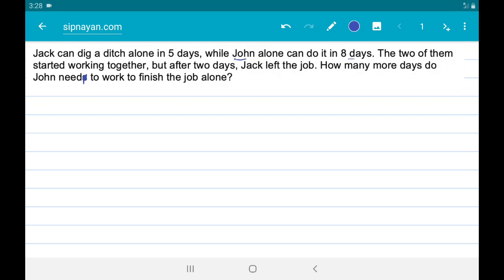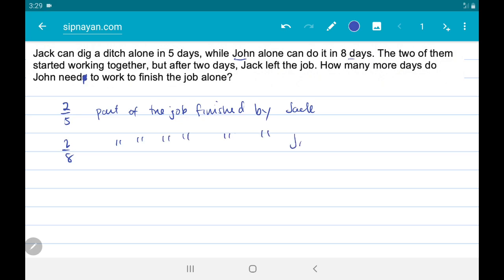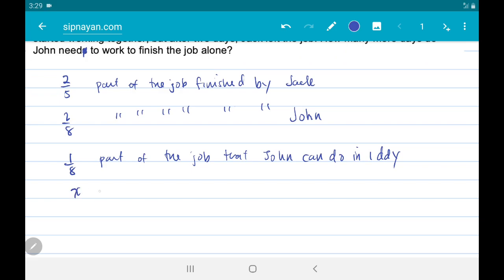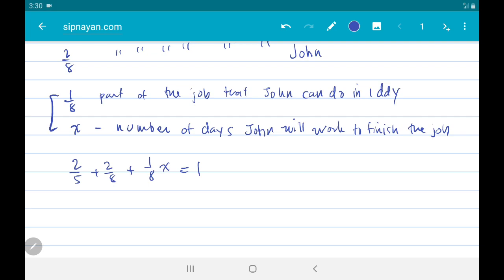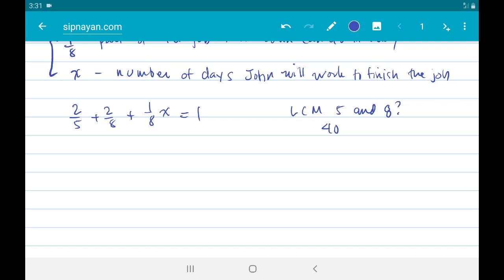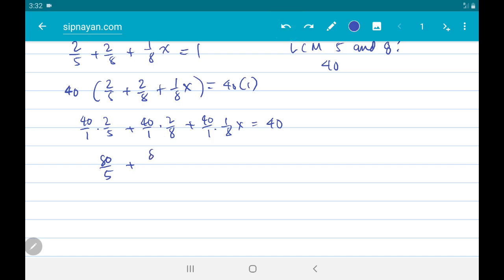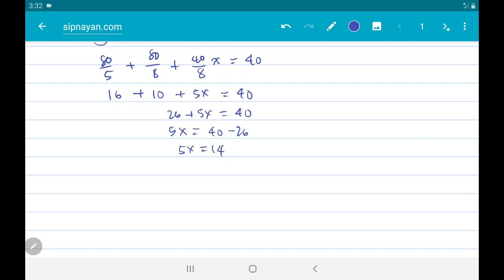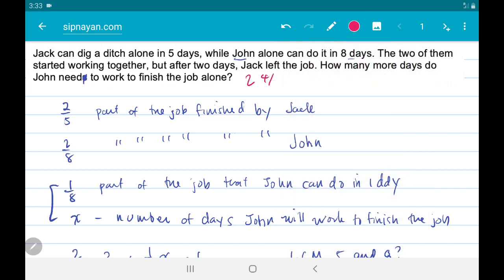WRKPR08 Work Problem - Started Working Together, Someone Left, Remaining Person Finishes the Job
This is the 8th tutorial in the Work Word Problem Series. In this video, we are going to discuss a work problem where two persons started working together, then someone left, and then the remaining person finishes the job.